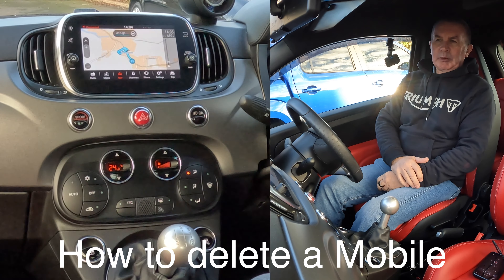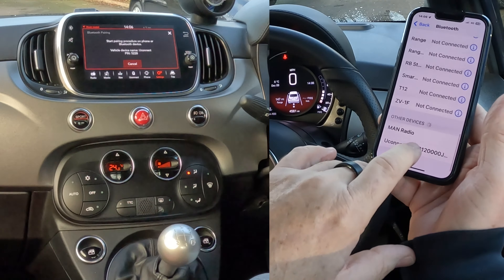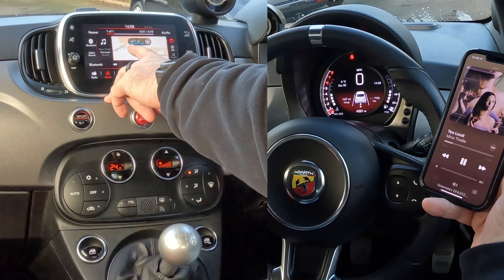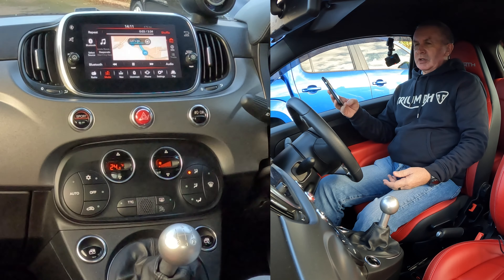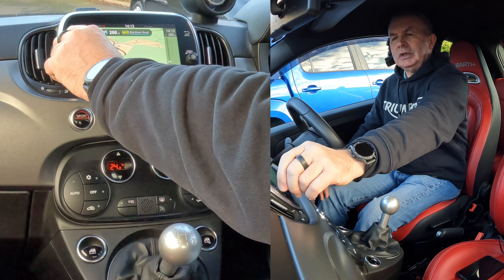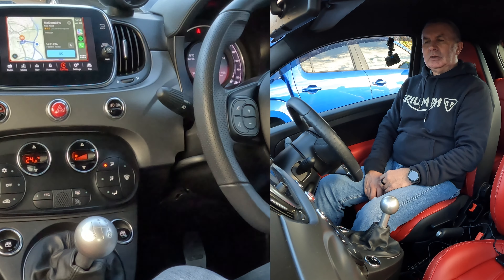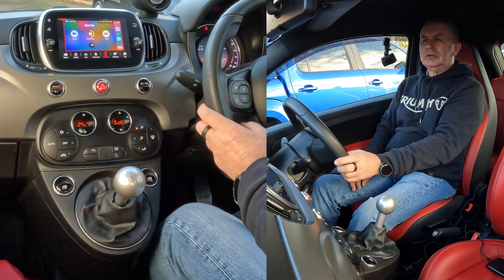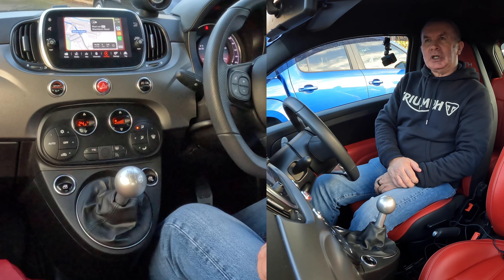How to Delete, Pair, Stream Audio, Set The Sat Nav and use Apple Carplay in a 2019 Fiat 500